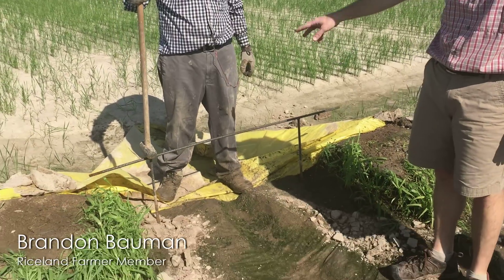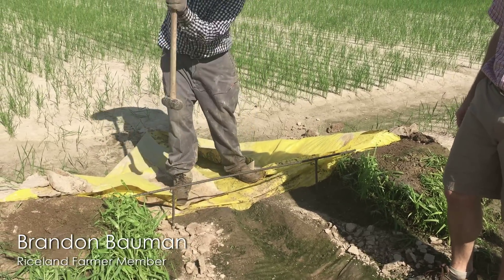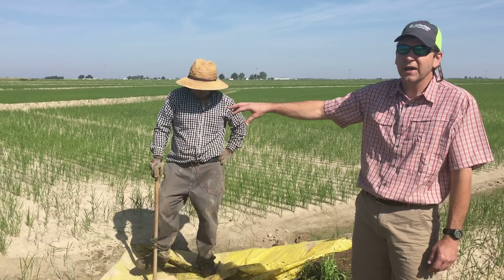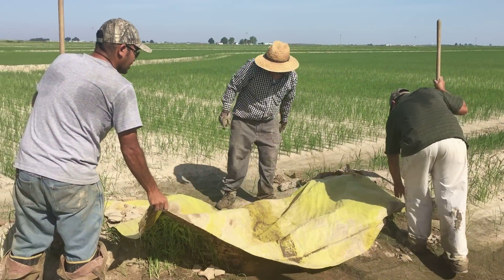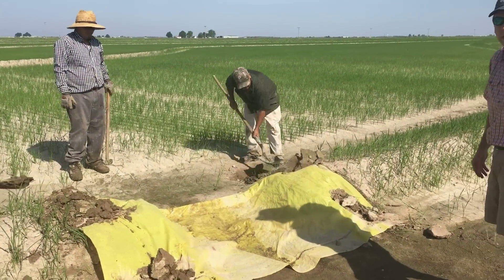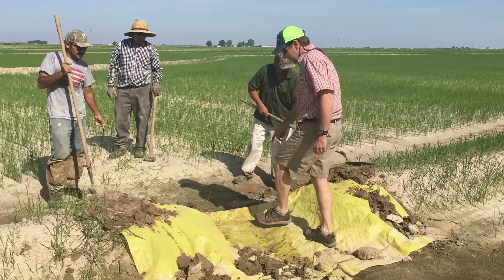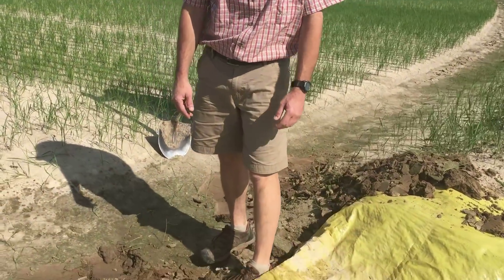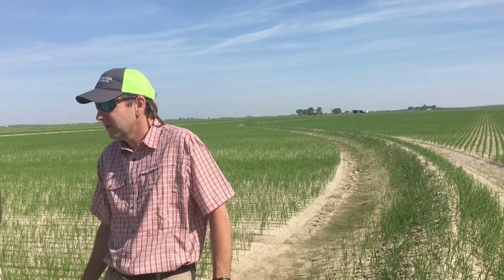From Riceland Farms: Creating Levee Gates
Riceland Farmer Member Brandon Bauman explains how levee gates are created.